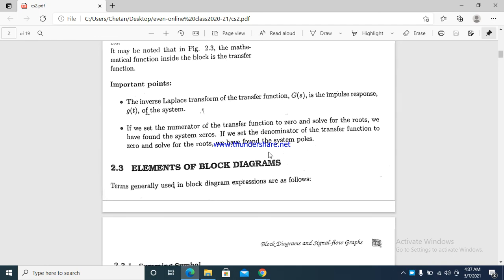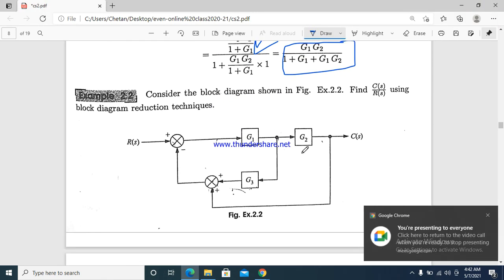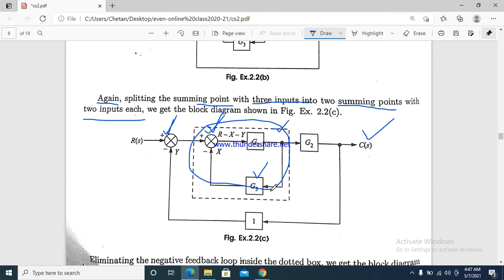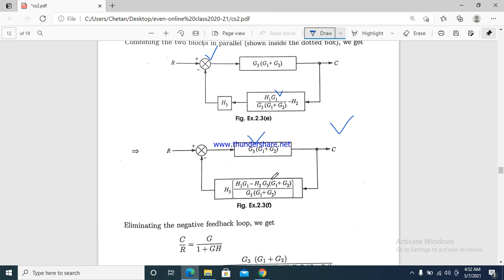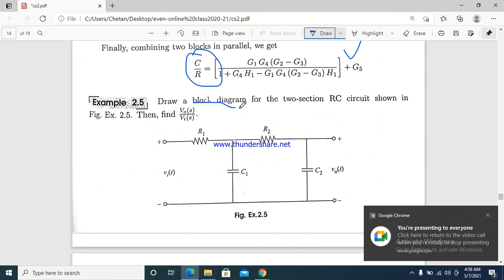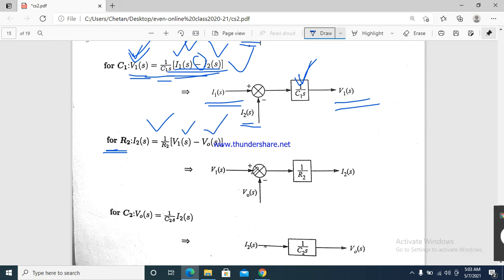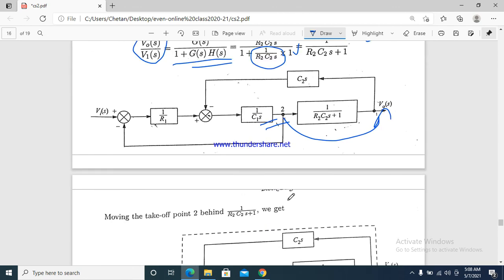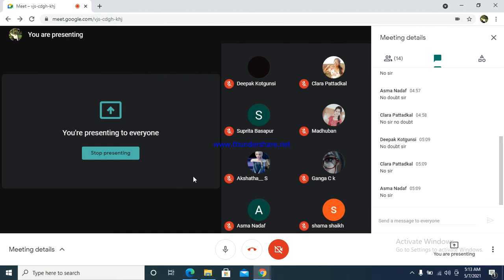CONTROL SYSTEM,VTU,18EC43,18EE61,PART4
cs4 block diagram